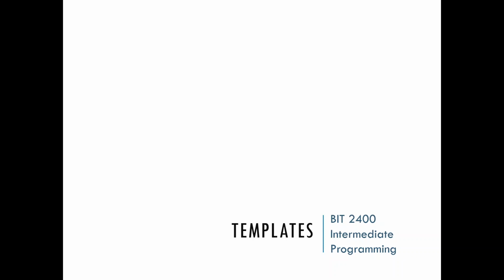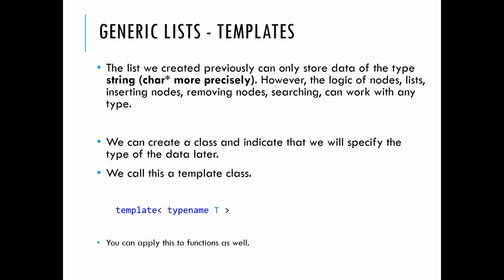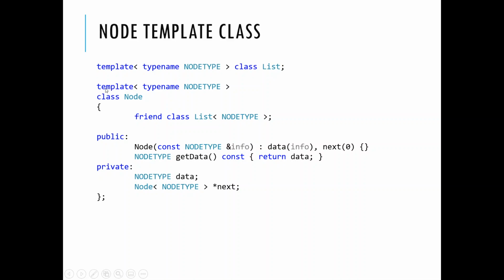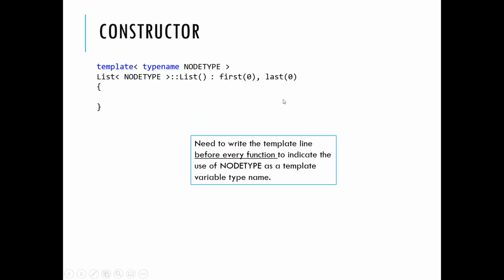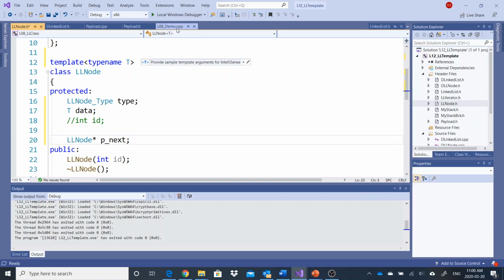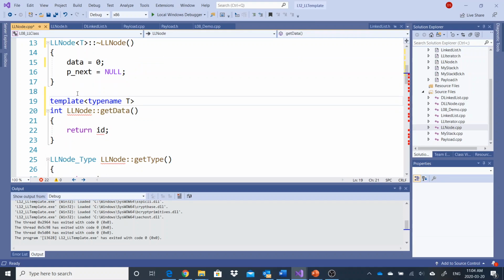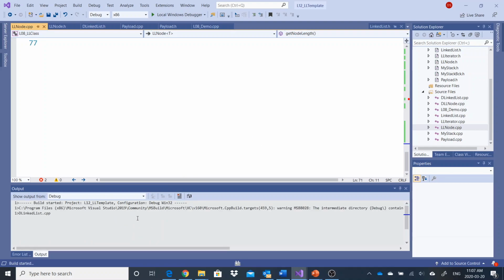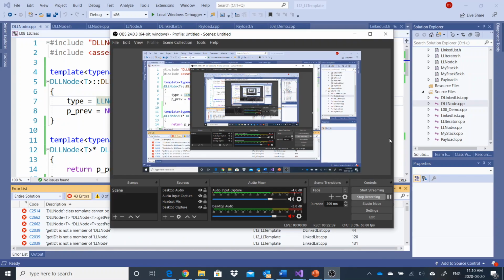BIT2400 L13 Templates Intro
This video looks at the bane of my existence: C++ templates.  I can never keep the syntax in my head (because it's really hacky).  I left in a HUGE mistake at the end (last 5 minutes I believe) as a result: I tried to template the .h and .cpp when ONLY the .h file is used with templates.  I left in the mistake to point out where the mistake occurs for people and then fix the code in the next video.

So be on the look-out for me trying to template the .cpp file and NOT getting errors despite doing the wrong thing.